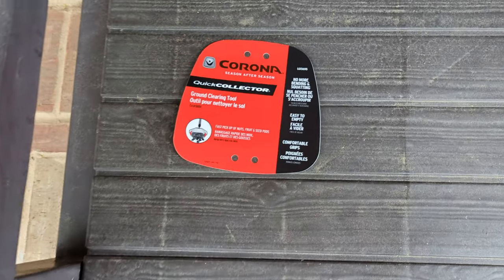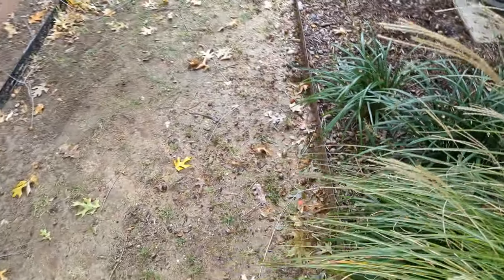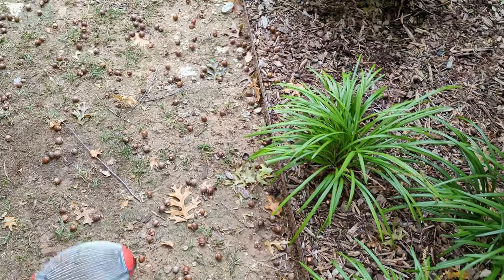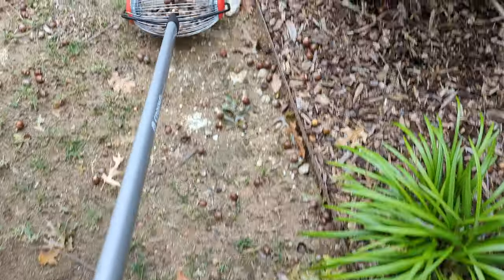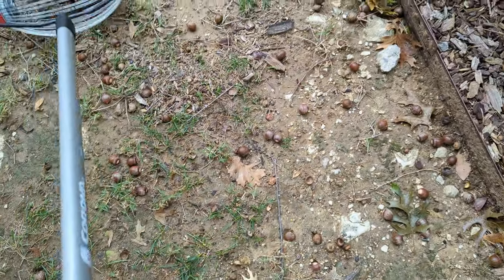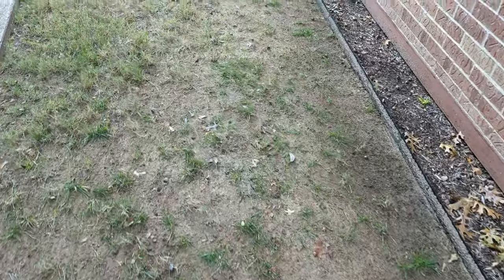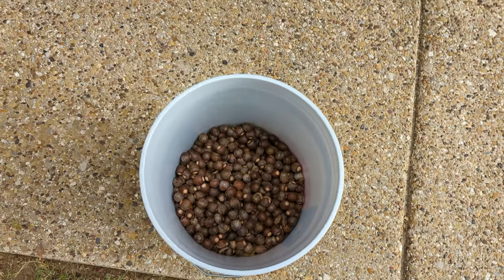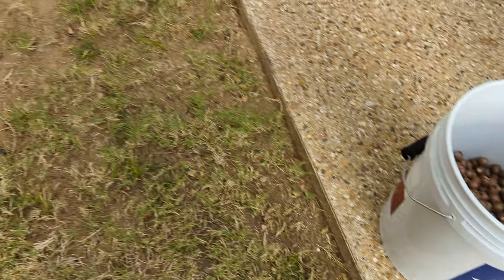Corona Quick Collector. ACORN MIRACLE TOOL 🔥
If you have a yard full of acorns like I do look no further than this tool.  Literally no effort at all, just roll over the grass and it only picks up nuts, fruit, and seed pods.  I collected over 5 gallons of acorns in just under an hour!

Corona Quick Collector